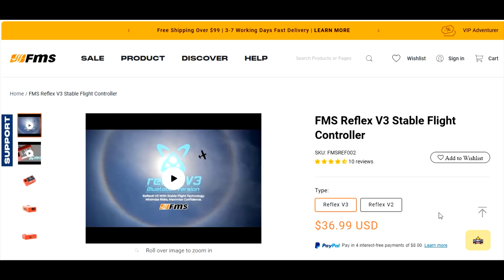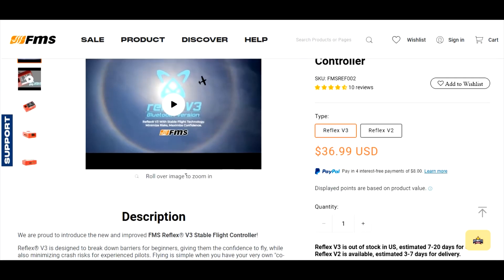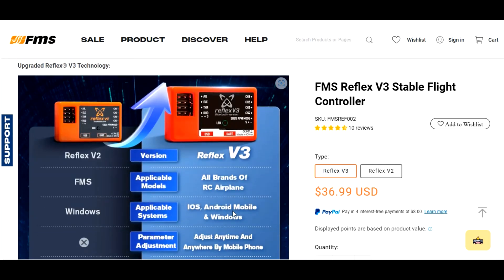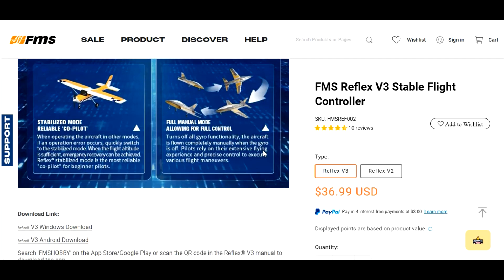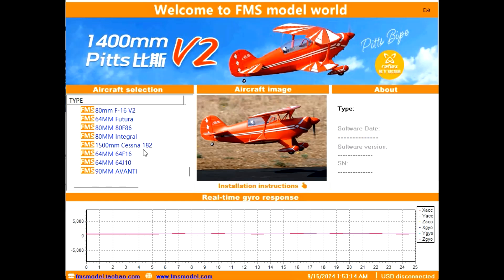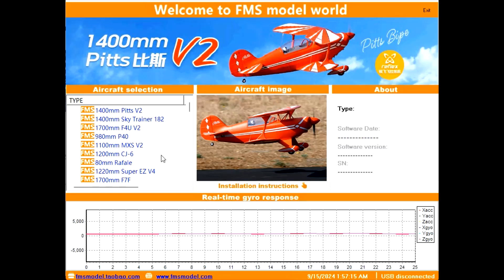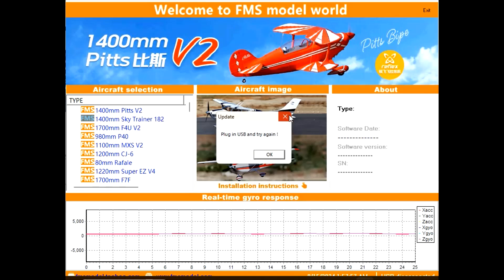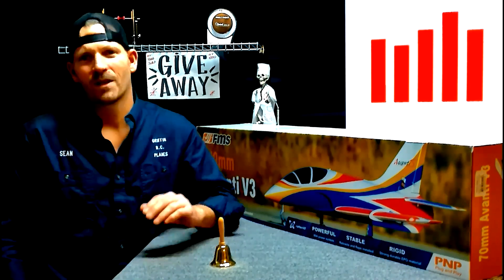FMS Reflex V2 /V3 Stable Flight Controller programming using your phone or a computer GOOD INFO !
ALL ABOUT THE FMS REFLEX RC AIRPLANE FLIGHT CONTROLLER GOOD INFORMATION WORTH WATCHING